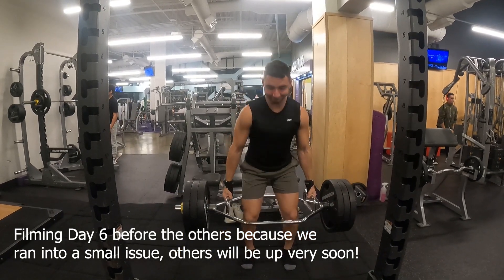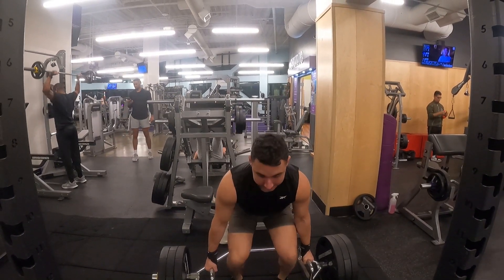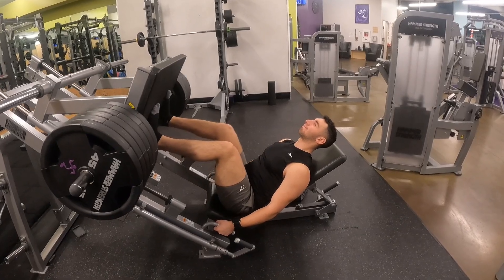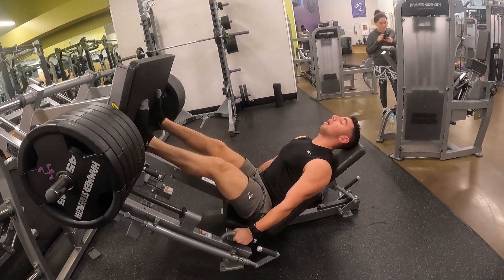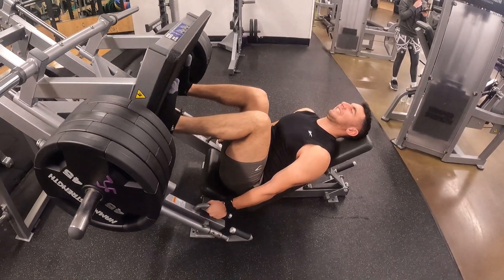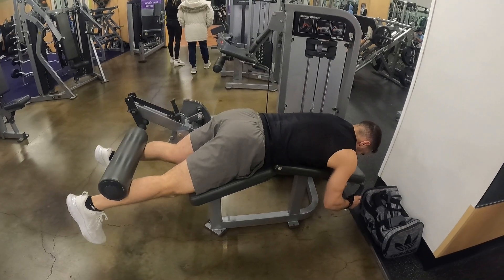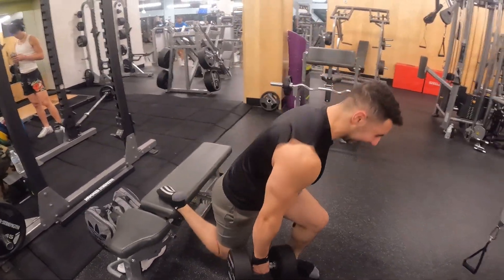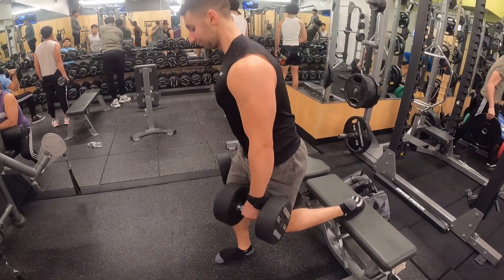Day 6 - Hamstring/Glute Workout (2023 Split)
Workout:
1.) Trap Bar Deadlift (4x8-10) Explosive Concentric/Positive
2.) Leg press Hamstring Focus (4x8-10) 3 second negative
3.) Hamstring Curl (4x10) 2 second negative
4.) Dumbbell Bulgarion Split Squats (4x10)